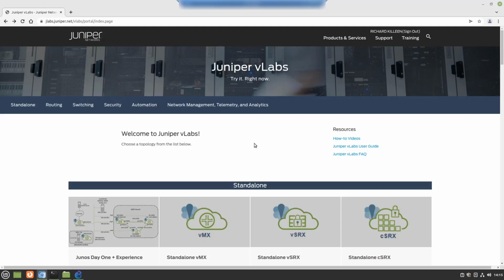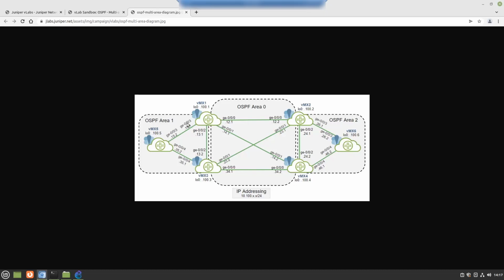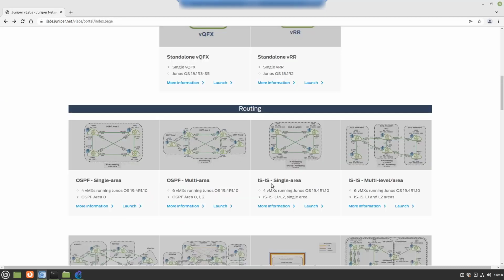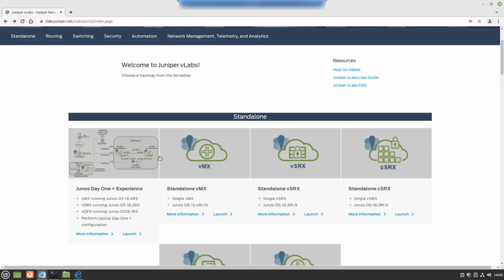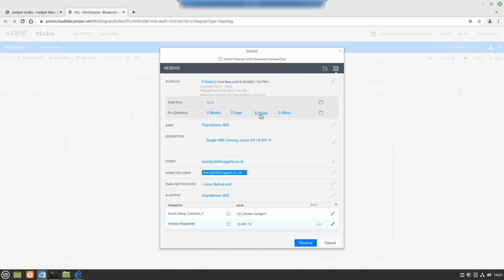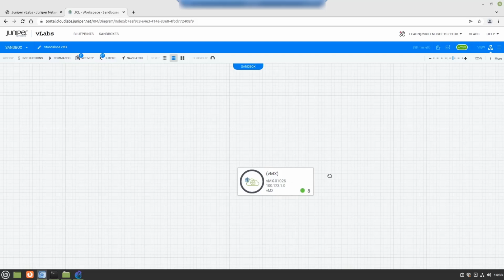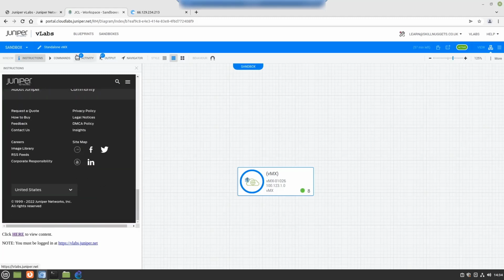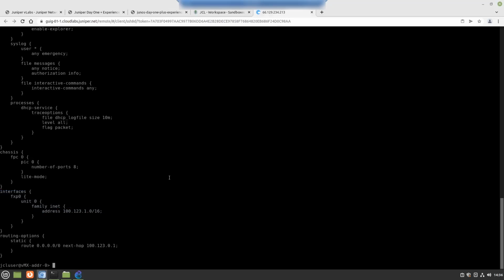How to Use Juniper vLabs for Free JNCIA and JNCIS Study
A quick guide on Using The Free Juniper Vlabs for Juniper Training